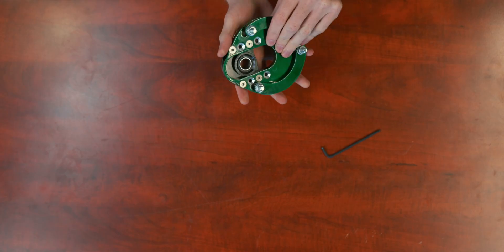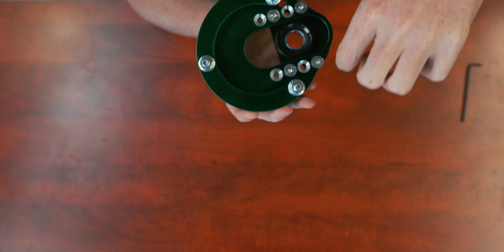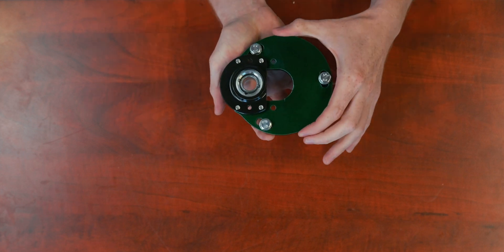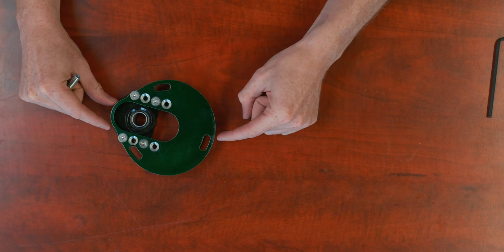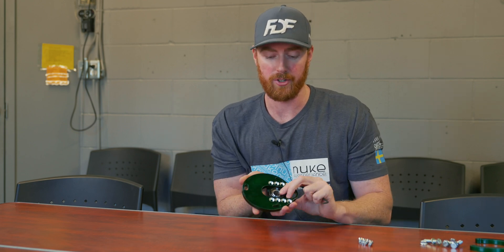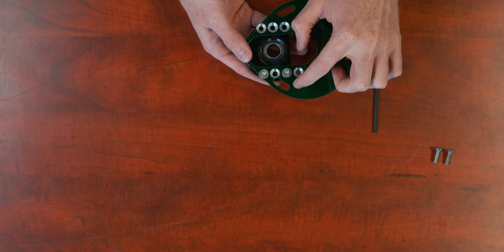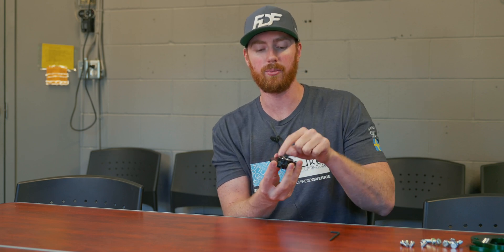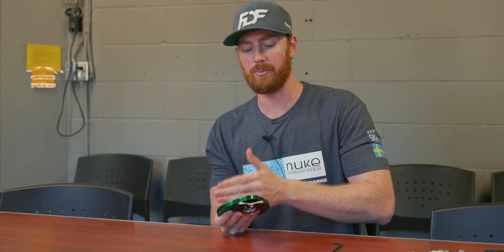Camber/Caster Plates Simplified: What You Need to Know!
Get ready to take your car’s performance to the next level with our camber/caster plates! In this video, we dive into how these plates work and why they’re essential for fine-tuning your suspension. Whether you're looking to improve cornering, adjust alignment, or just enhance overall handling, our plates give you the precision control you need. Watch as we break down the design and installation process, showing you exactly how these parts can transform your driving experience. Don’t settle for less—learn how to optimize your setup with our camber/caster plates!